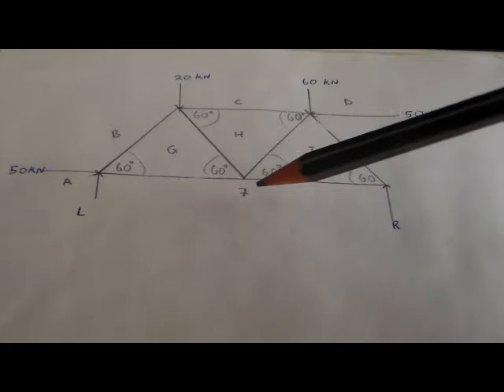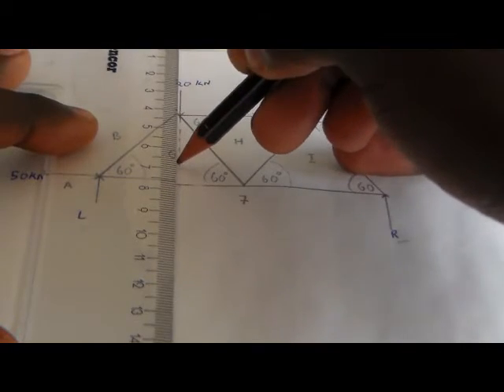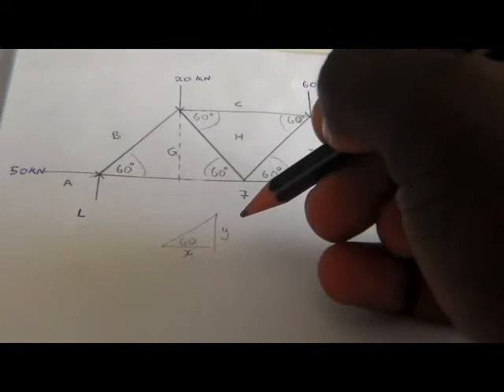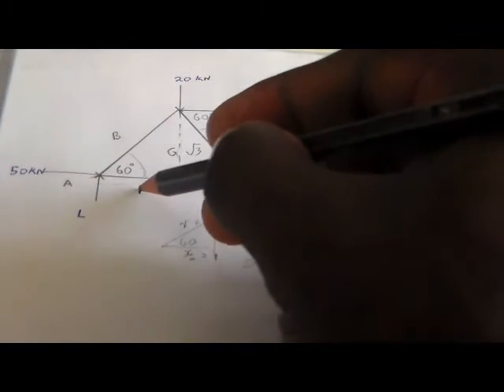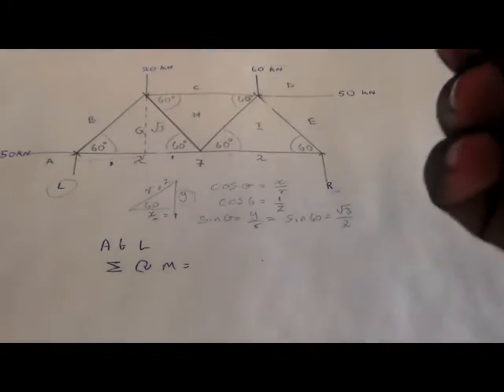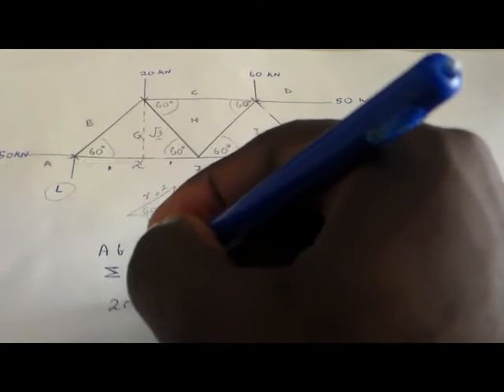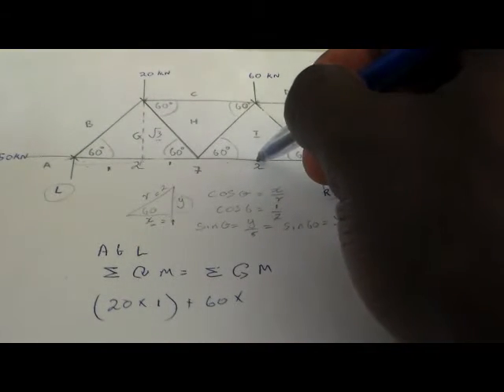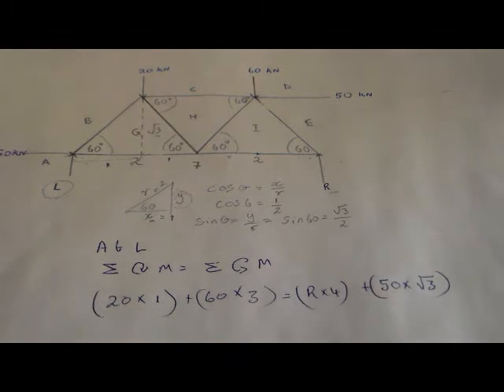how to calculate reaction on a simple frame work N5 (strenght of materails and structures)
how to calculate reaction on a simple frame work by taking moment both sides